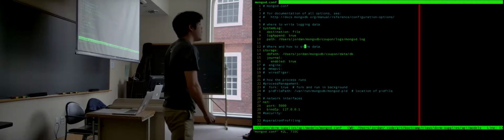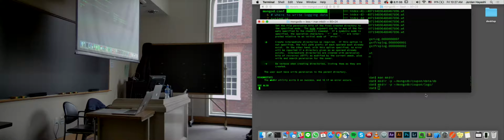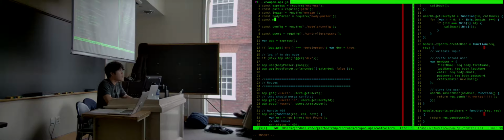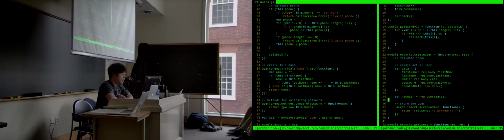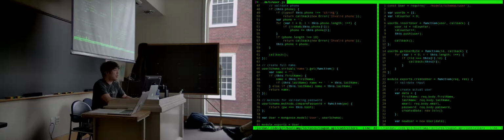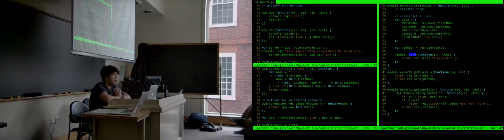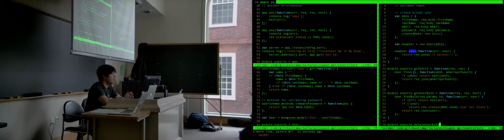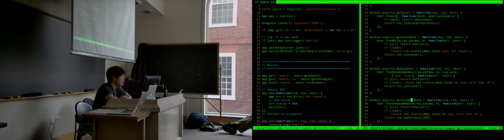Group Coding: Working on the Coupon-API, Part 1